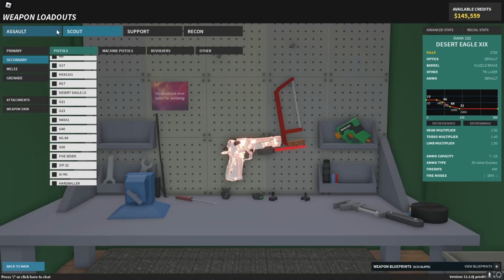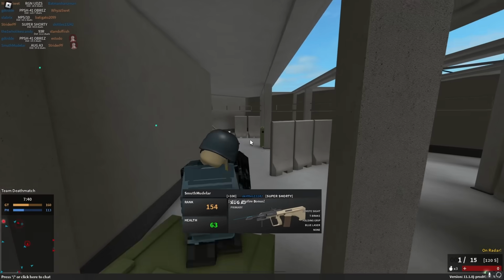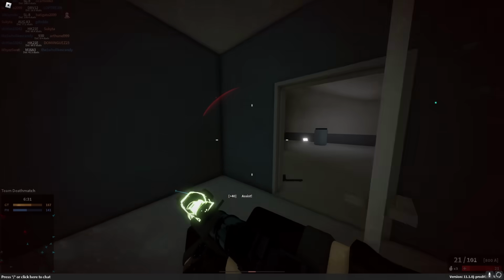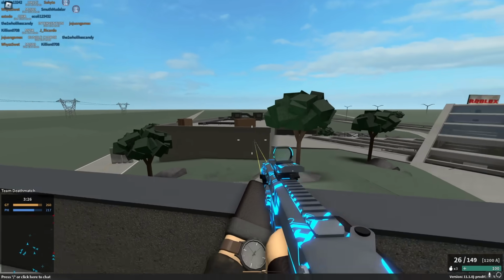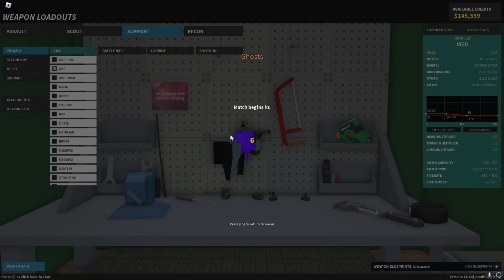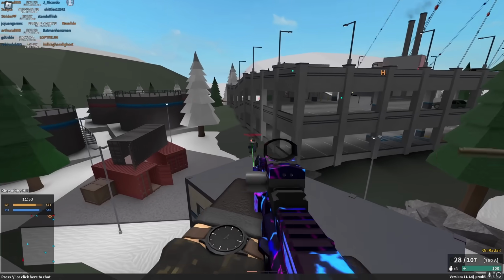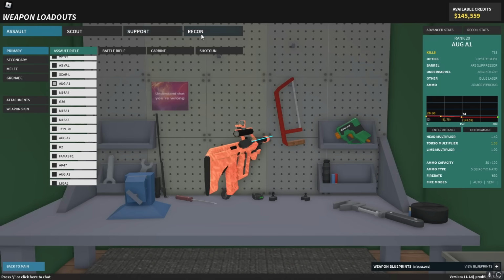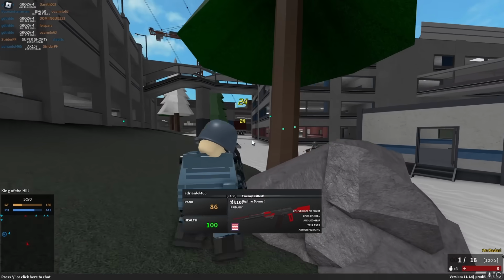Top 25 MOST PREBOUGHT GUNS EVER in phantom forces